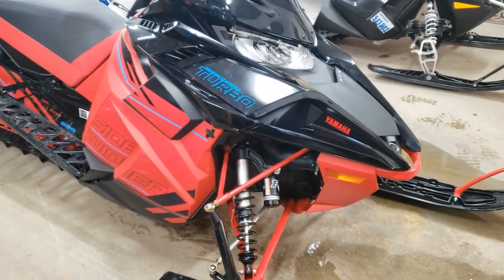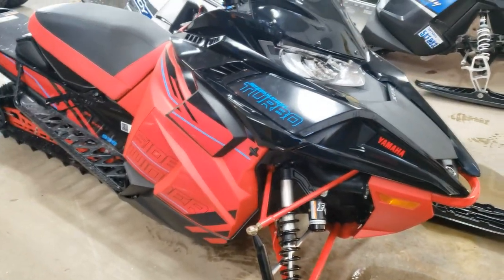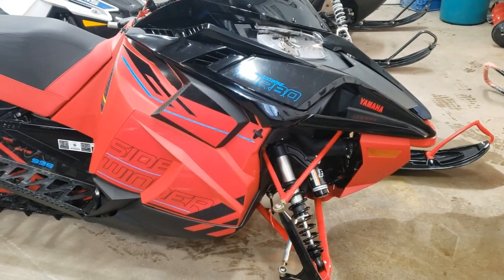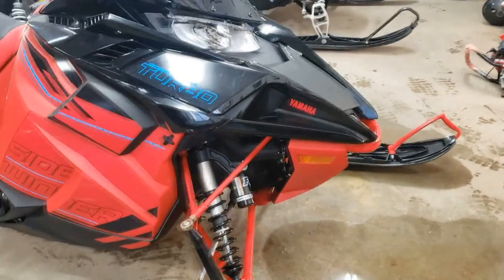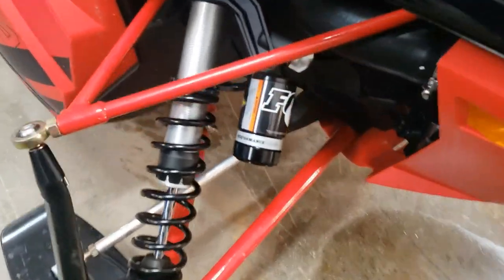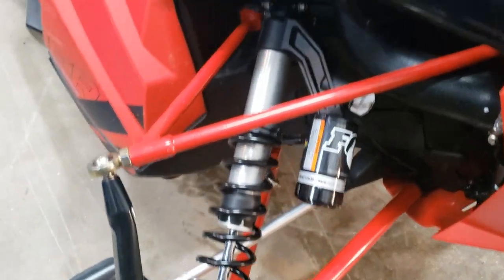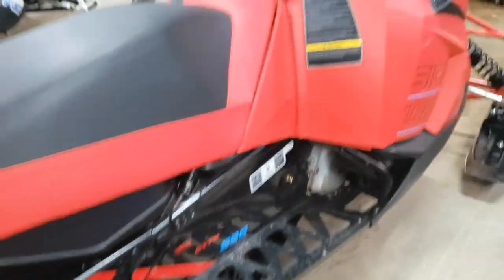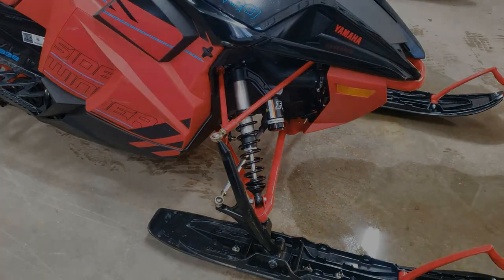2023 Yamaha Sidewinder End of Season Review - Was it Worth the Switch?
In this quick end-of-season review video, I go over all the things I noticed while putting a couple thousand miles on my New 2023 Yamaha Sidewinder XTX-SE. Watch through till the end to see if this is the right sled for you, If you have questions feel free to drop them in the comments below.